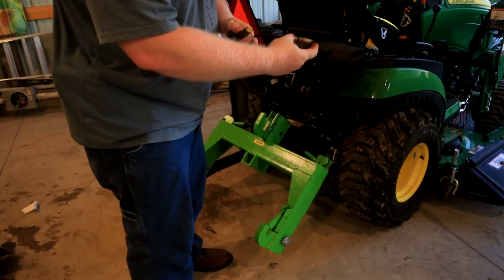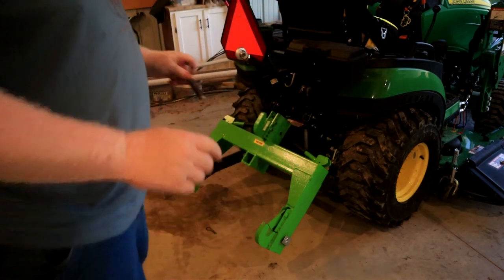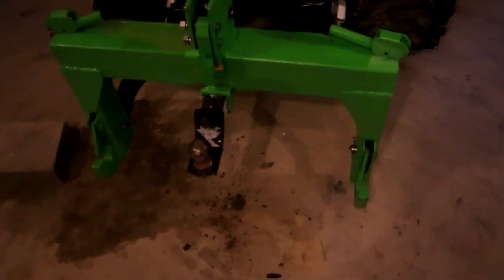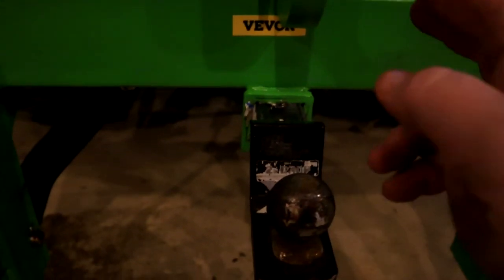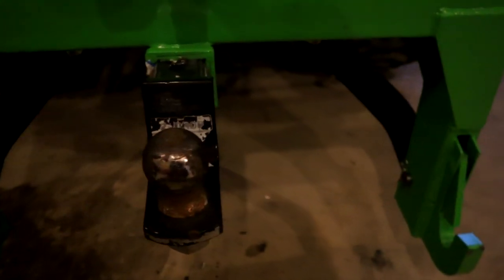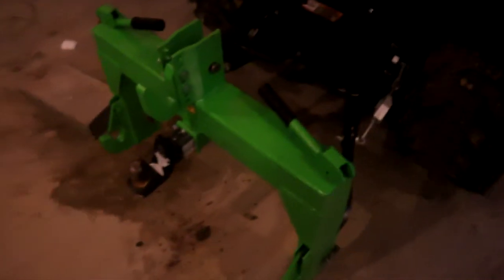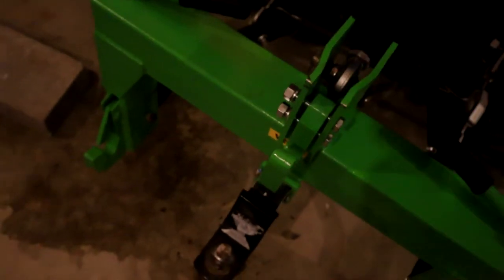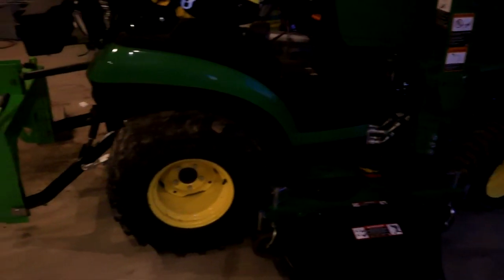VEVOR 3 Point Quick Hitch Unboxing for John Deere 1025r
I recently got a quick hitch for my John Deere 1025r.  The particular quick hitch I got has a receiver that can be used for a trailer hitch which is something I needed.  Instead of buying a separate attachment for pulling a trailer, this quick hitch is two attachments for the price of one.

Instead of using my side by side to pull a trailer around my property I can now use my Joh Deere 1025r.

VEVOR 3-Point Quick Hitch
John Deere 18" Compact Utility Tractor Seat Cover
HECASA Tractor Grab Hooks
Titan Attachments Root Grapple
Titan Attachments Pallet Fork
John Deere Embroidered Logo Vintage Baseball Hat
John Deere Original Equipment Filter Kit
Heavy Hitch Green 53 Inch Bucket Tooth Bar
John Deere 1023E/1025R/1026R Oil Change Kit
Extra Heavy Duty Pistol Grip Grease Gun
Lucas Oil Red N Tacky Grease

MY CAMERA EQUIPMENT:
Canon EOS M50 Mark II
Movo VXR10 Universal Video Microphone
GoPro HERO7 Black
ZHIYUN Crane M2 3-Axis Gimbal Stabilizer
Sombriolet Sun Hat
Etsy Shop
Amazon eGift Card
PlayStation Plus: 12 Month Membership